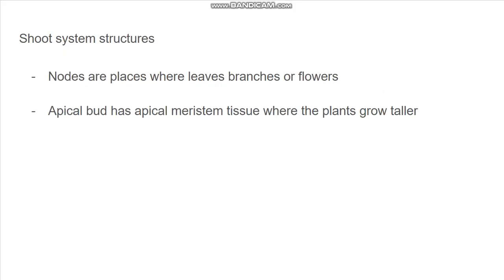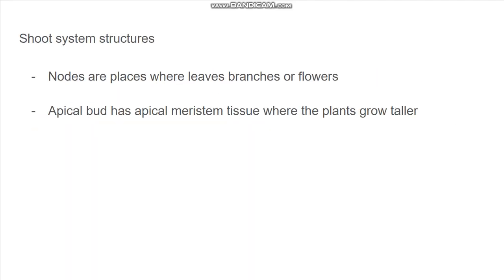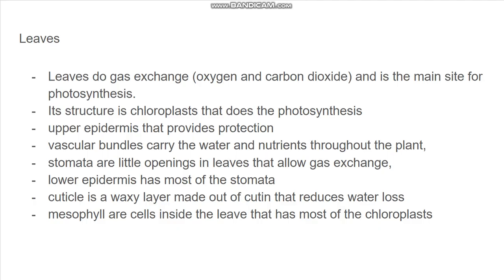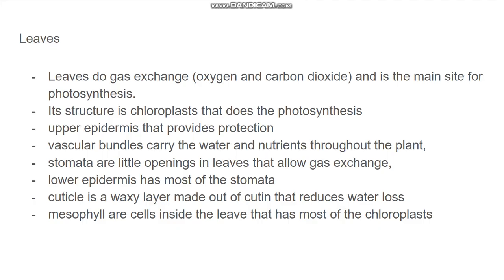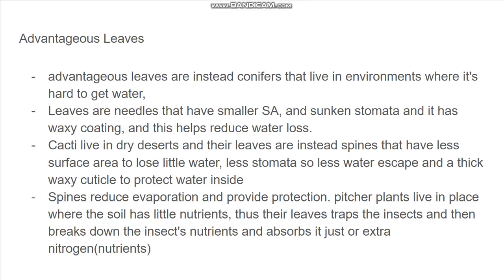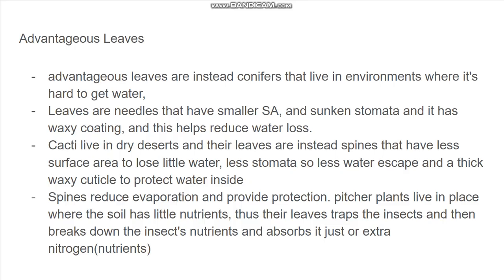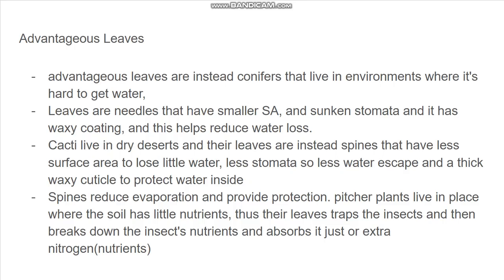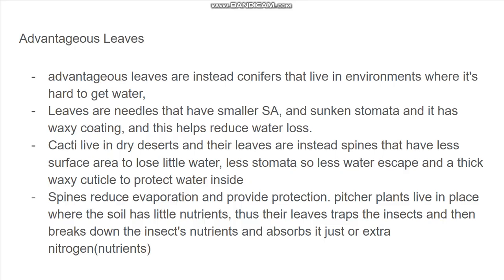Shoot System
btw these vids i make is to help me study 4 my bio test.